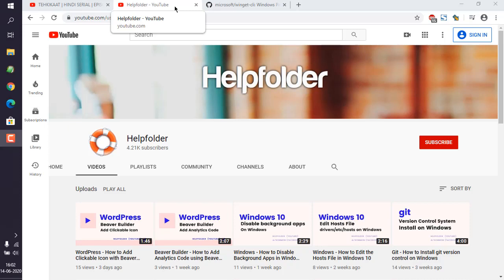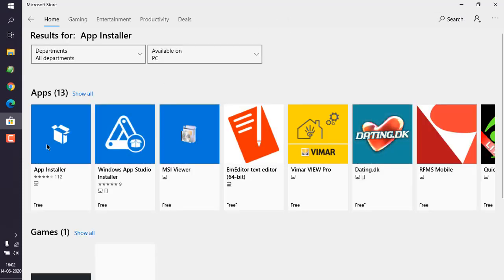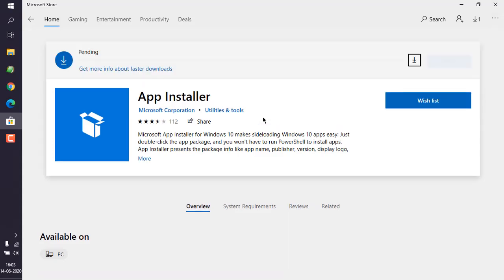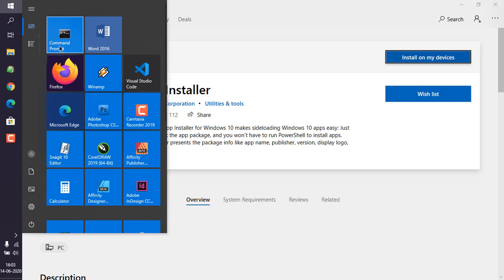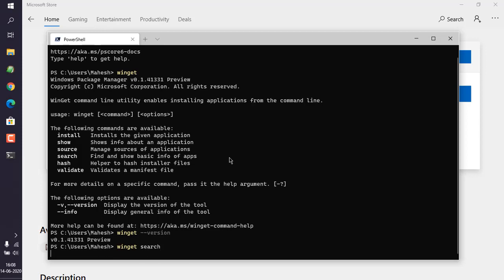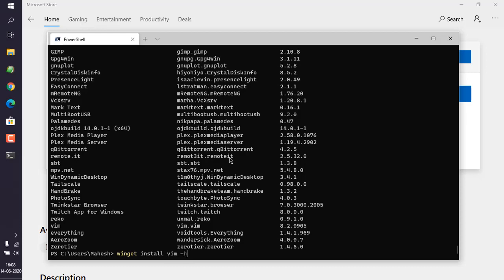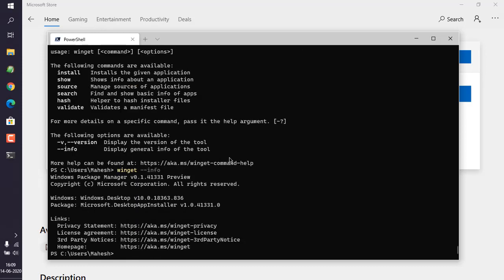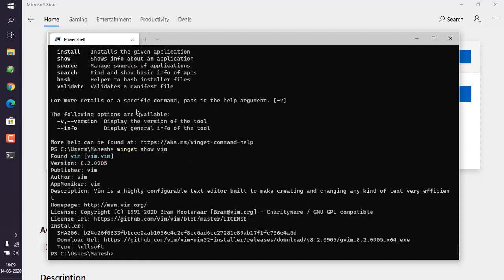Windows - How to Install winget Windows Package Manager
Learn how to Install Winget Windows Package Manager. Install winget package manager in Windows 10.